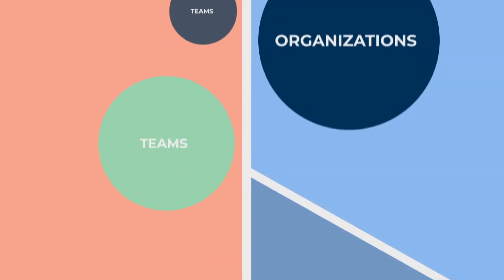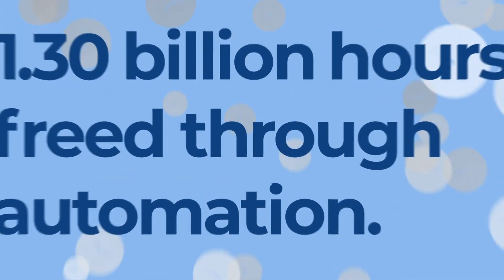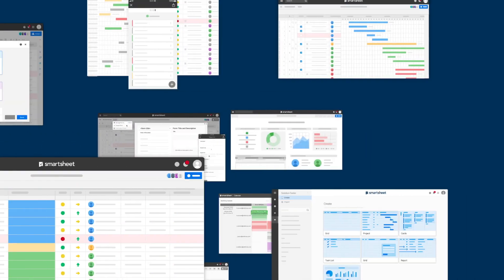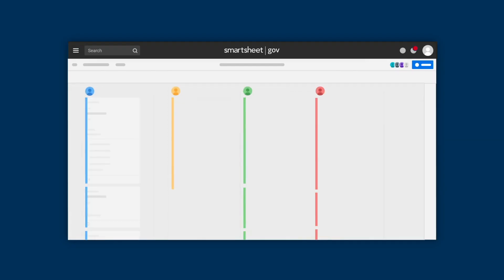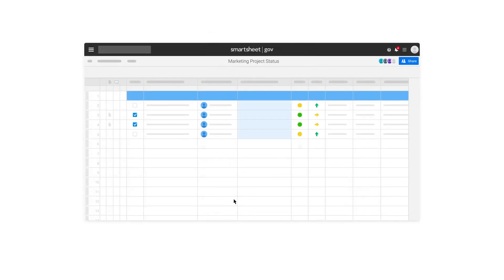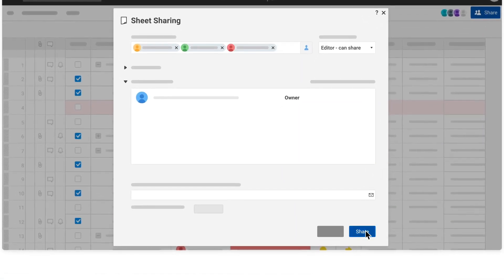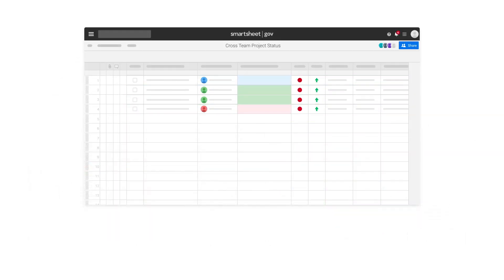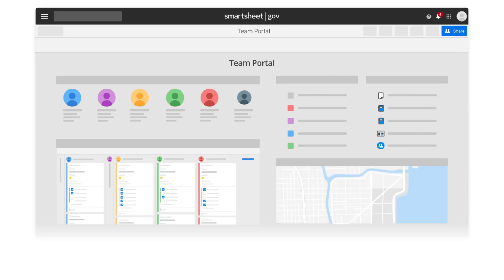Smartsheet Gov Tour